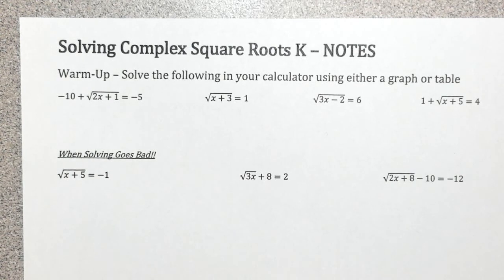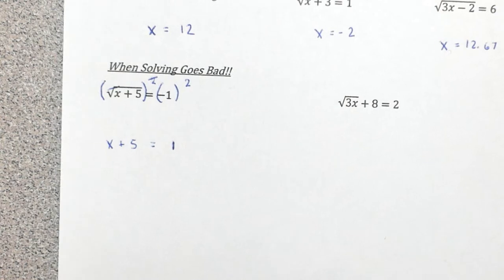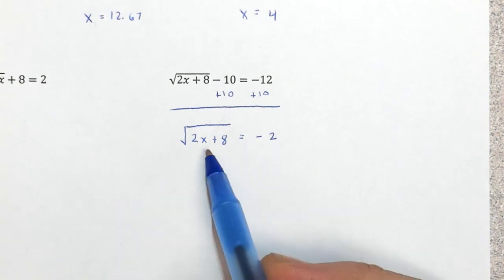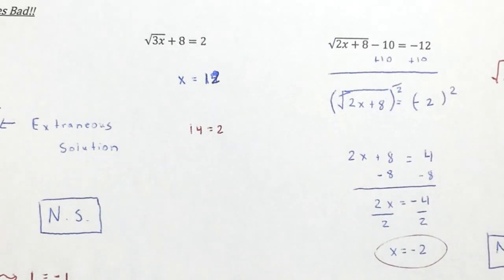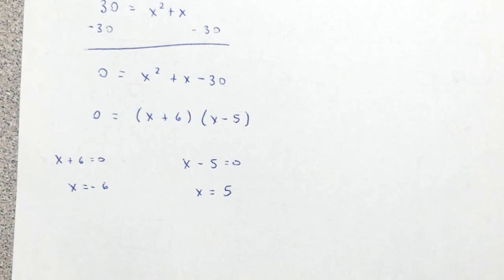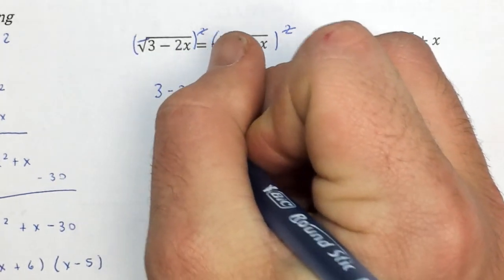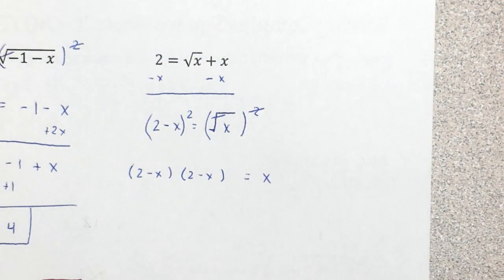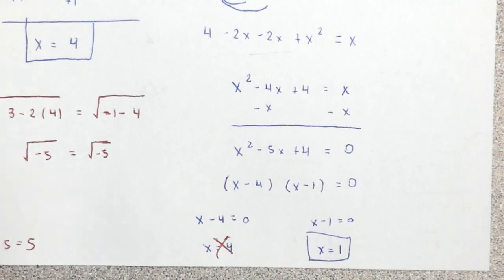Algebra II - Solving Square Root Equations Part 2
This video continues with solving square root equations and now includes the step of checking for extraneous solutions. This also includes several advanced problems only meant for K-level students.